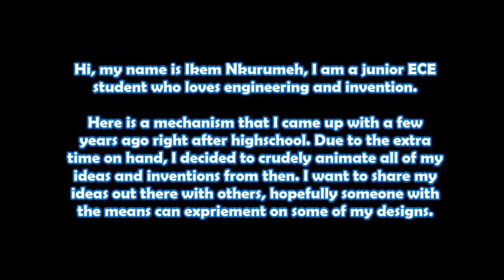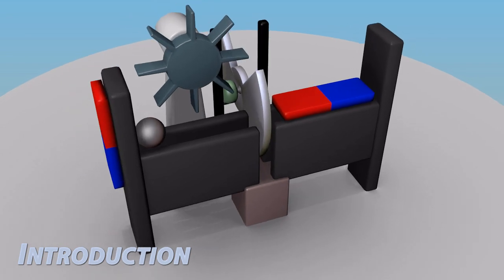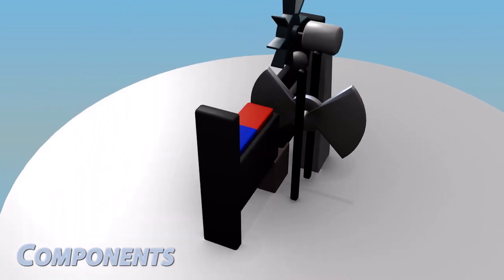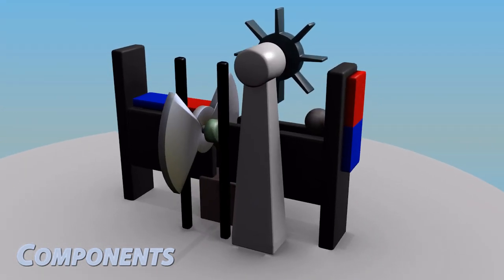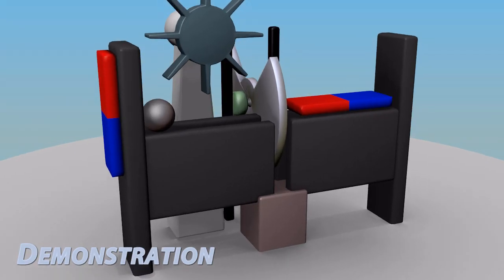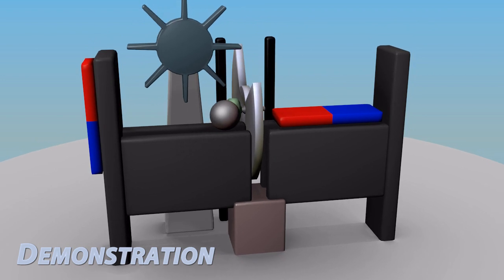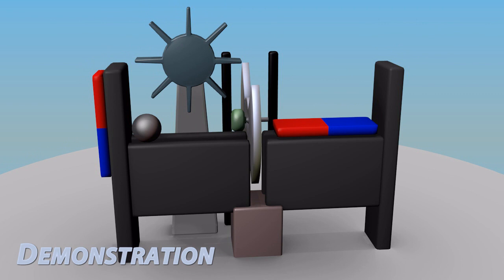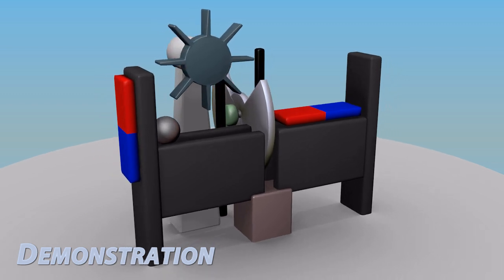Magnetic Shielding Generator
Here is another one of my old ideas that I decided to animate for you guys. This one was done rather quickly it took me less than 8 hours of total work on and off so if you would give me some feedback on this video that will be nice. It's a simple concept for a generator but would be difficult to design in real life but should have its uses somewhere in the world.